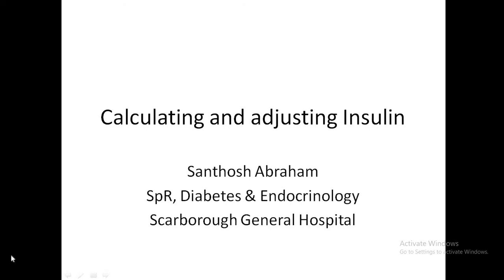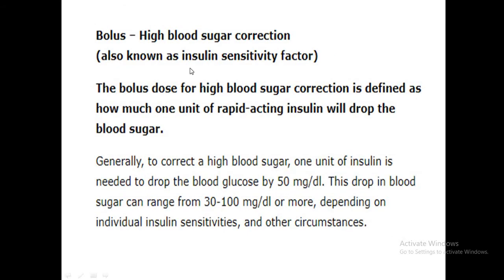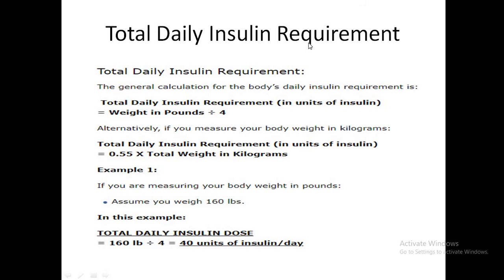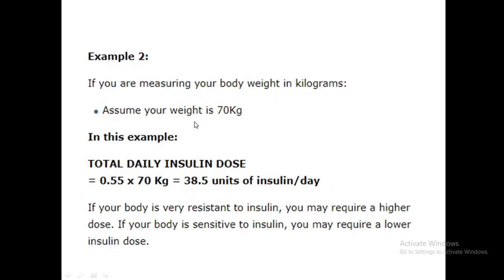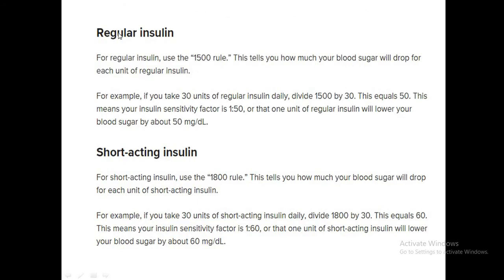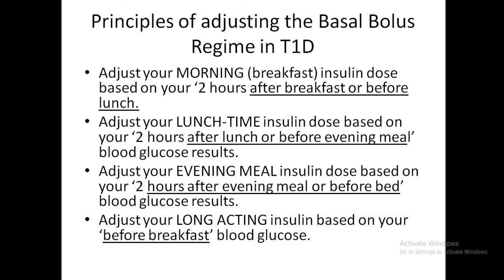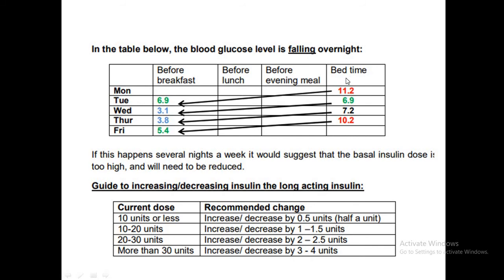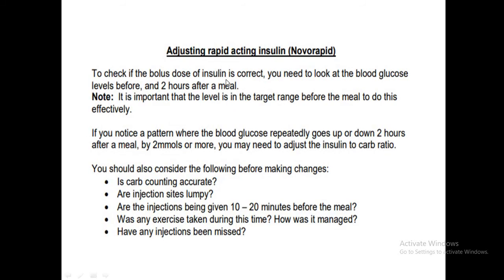Calculating and Adjusting Insulin dose